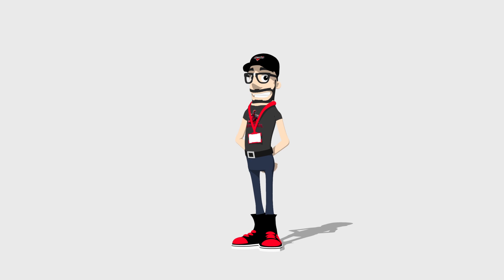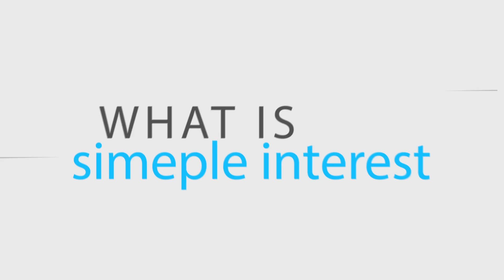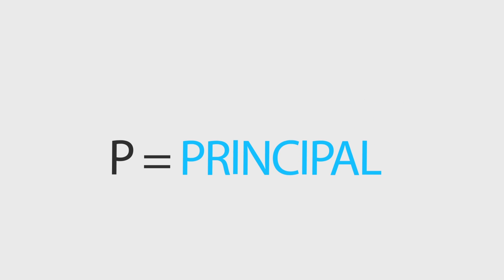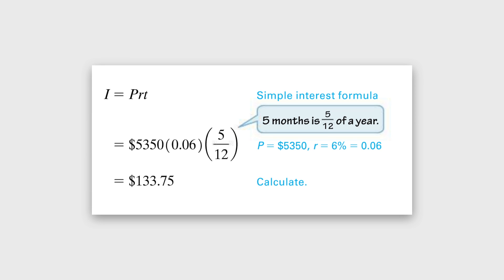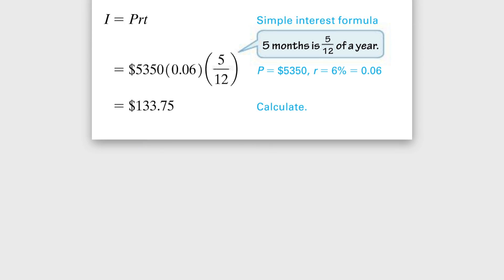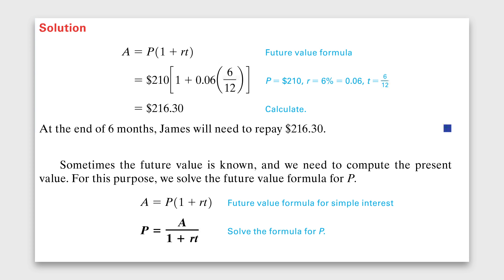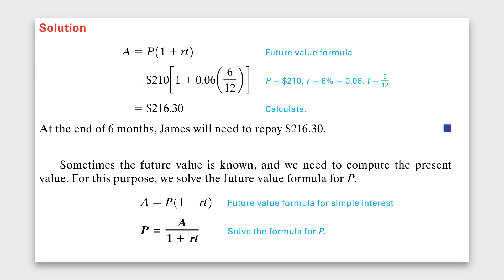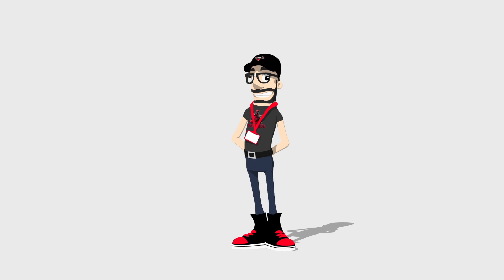ch131presentatons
Class presetnation